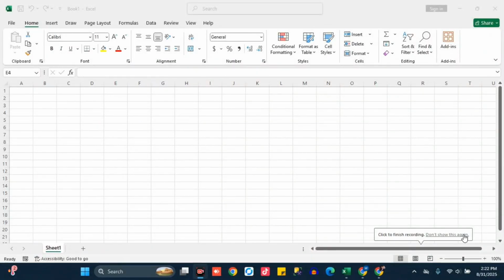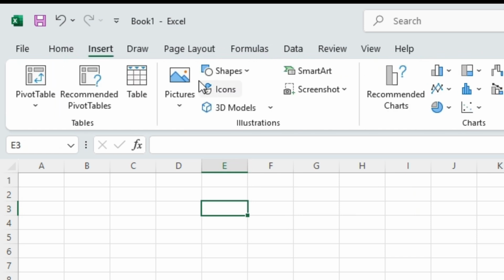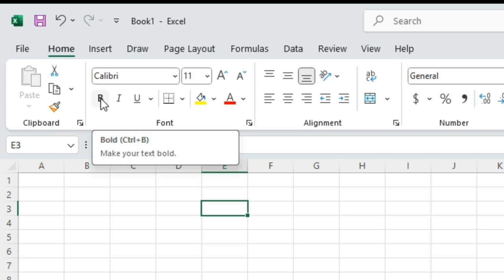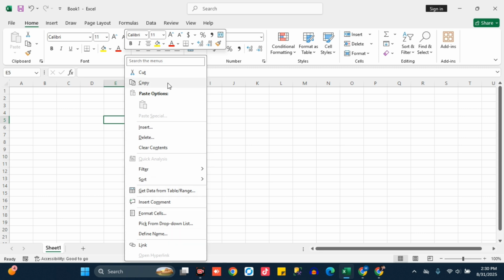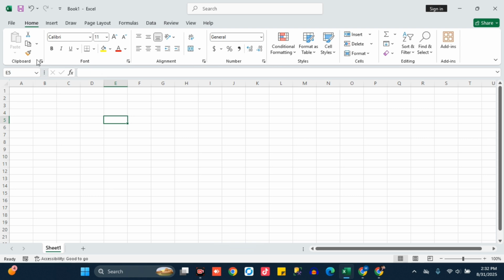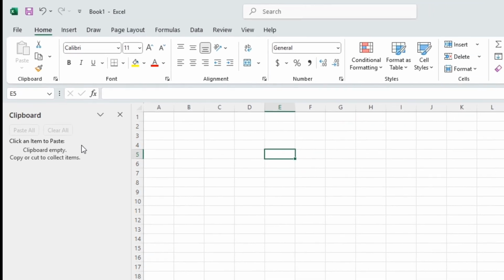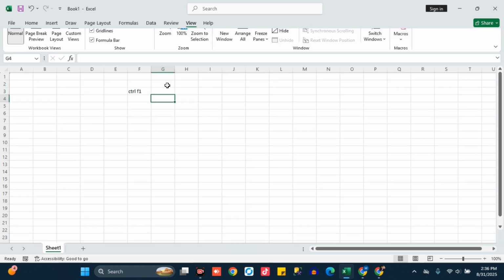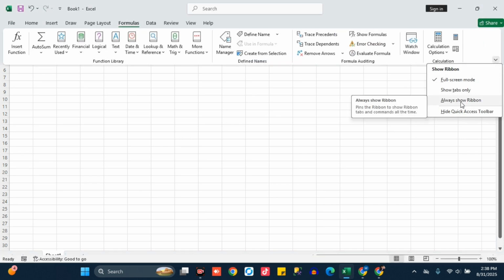Excel Tutorial Part 6 | Excel Tabs, Ribbons & Menus Explained | Beginner to Advanced Excel Course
In this Excel tutorial, we take a deeper look at tabs, ribbons, and menus in Excel. You’ll learn how commands are organized into groups, how contextual menus and the mini toolbar work, and how to expand your options using dialog box launchers.

By the end of this lesson, you’ll understand:
✅ The role of tabs and ribbons in Excel
✅ How commands are grouped logically
✅ What contextual menus are and how to use them
✅ The mini toolbar for quick formatting
✅ Using dialog box launchers for extra options
✅ How to collapse, expand, and customize the ribbon

This is Part 6 of my Excel Beginner to Advanced Course. Make sure to watch from the start if you’re new to Excel!